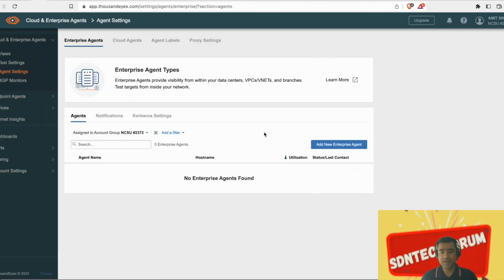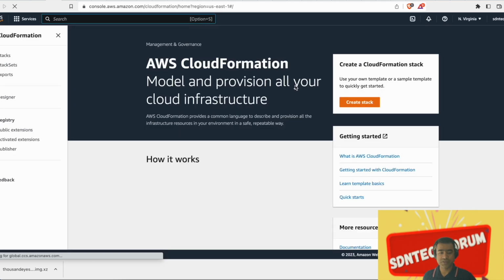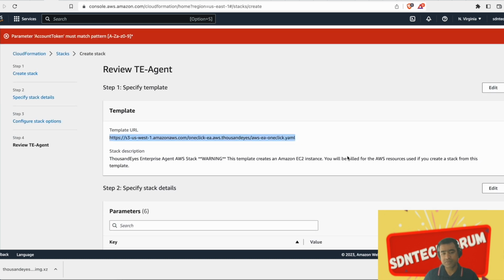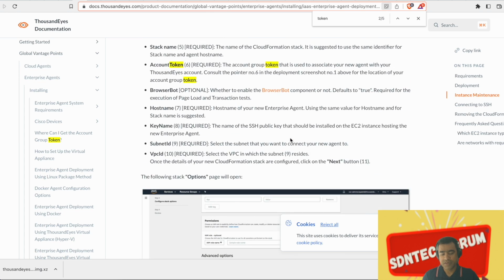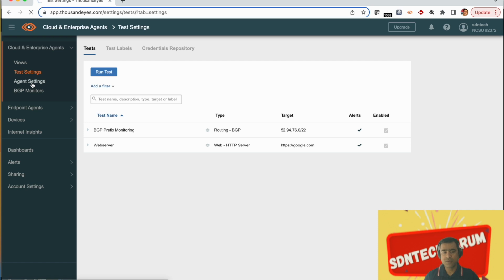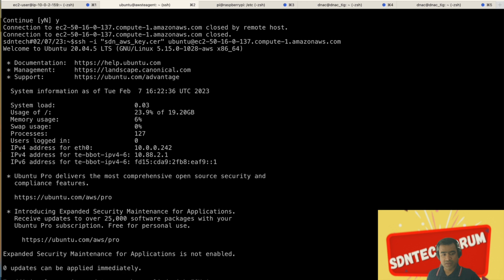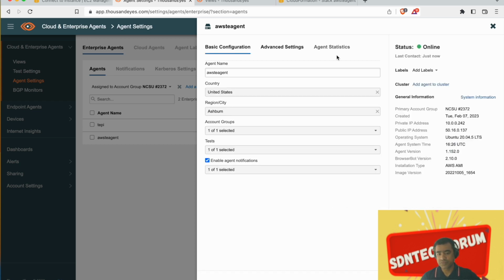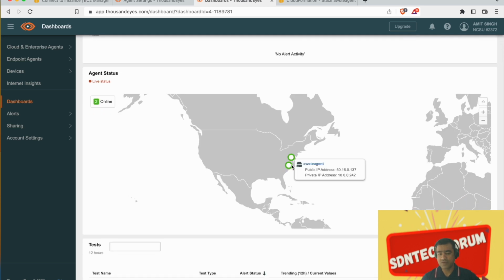Thousandeyes Cloud Agent Installation in AWS | TE BootCamp #5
Discover the simplicity and power of Thousandeyes Cloud Agent installation in this comprehensive guide. Learn how to deploy and configure your own Cloud Agents to gain real-time insights into your network performance from various locations around the world. This tutorial provides step-by-step instructions, tips, and best practices to ensure a smooth and efficient installation process. Empower your network monitoring strategy with Thousandeyes Cloud Agents and optimize your network performance like never before.